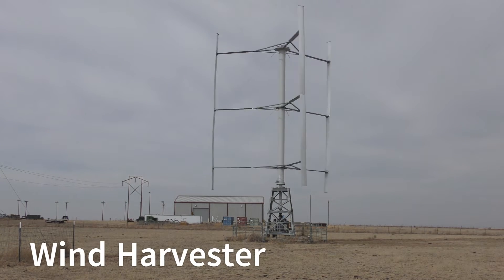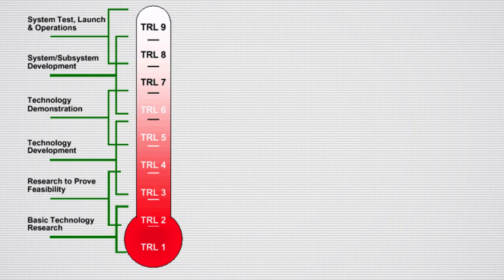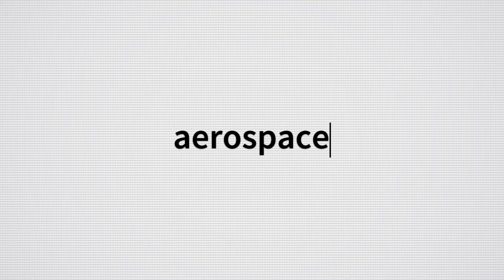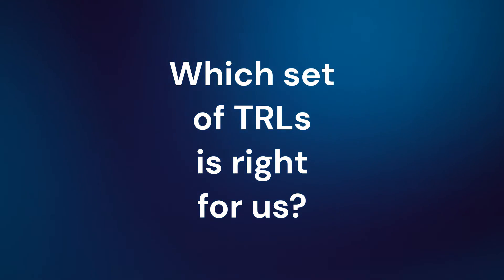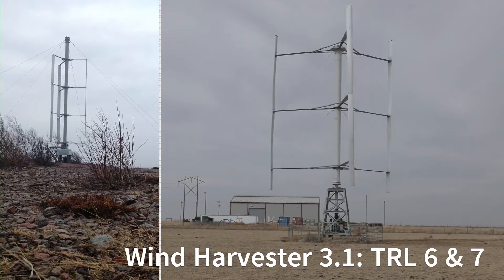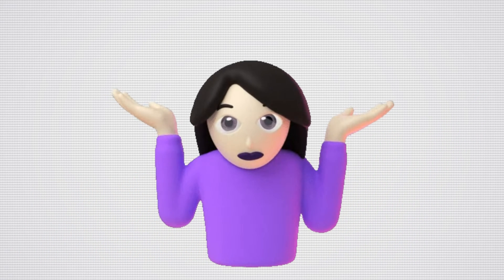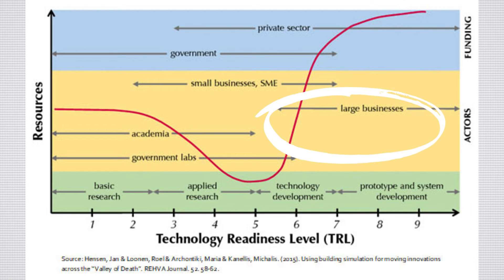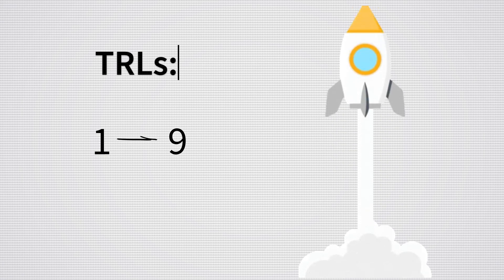Technology Readiness Levels (TRLs) - What are they and why do they matter?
Wind Harvest is proud to have the first H-type vertical axis wind turbine to achieve Technology Readiness Level 7. But what are Technology Readiness Levels, and why is getting to level 7 such a big deal?

In the mid-1970s, NASA introduced a method of assessing the strength and viability of new technologies with a self-declared definition of merit they called Technology Readiness Levels, or TRLs. NASA’s system includes 9 levels, moving from basic research to a fully operational technology.

Since then, TRLs have been redefined and adapted for different industries. They help communicate the progress any given application, system, or technology has made in its research and development. TRLs have become a standard among government entities such as the Department of Defense, the General Accountability Office of Congress, and the California Energy Commission.

Specific definitions of each level have been published for various industries, as well as more generalized guidelines for engineering or software development. However, none were well-suited to our turbines. So, we adapted our own scale from TRL definitions for related industries and products.

With a series of turbines, we’ve moved from TRL 4, early prototyping and modeling, through to TRL 7, a full-scale prototype operating in industry conditions. The next step is third-party certification. We’re ready for that as soon as we can build our next prototype. Level 9 in our scale is “bank financeability.” After a few turbines have been in operation in real-world conditions for a couple years, banks will have enough data to provide loans to customers seeking to put in large projects.

So why is this a big deal?

It’s not easy to take an idea all the way through to the finish line. In fact, TRLs 4, 5, and 6 are commonly known as the “Valley of Death” because it is so difficult to find the funding needed to progress through these levels. Most small businesses making it as far as TRL 5, 6, or 7 get bought out by big companies who have the resources to move a product through the final stages of development. Not us.

We’ve made it here through crowdfunding and with the support of many visionary individuals who have chipped in to bring this technology to the world.

So that’s it. TRLs are just a scale from 1 to 9, showing where a technology is in moving from idea to reality. It’s not rocket science – except when it is.